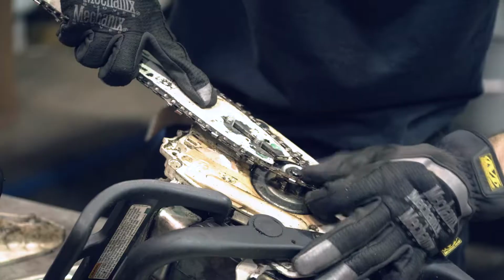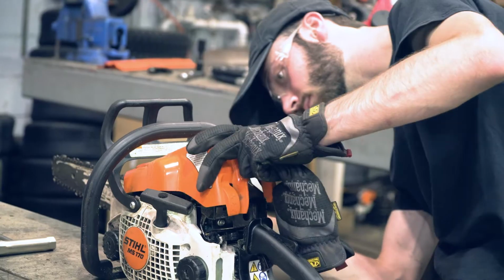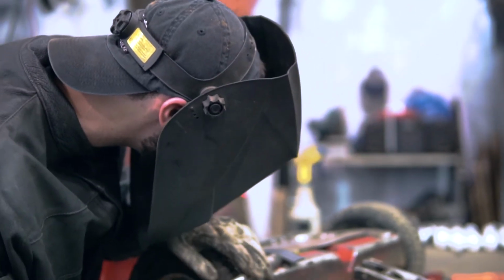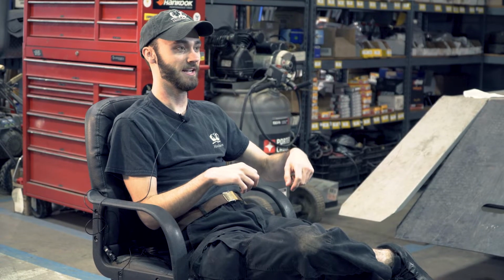"Attack the Day" with J.T. | Young People Who Thrive in the Landscaping Profession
"Attack the Day," is a slogan we have around here. It means that we never stop moving forward. We never give up. And we give one hundred and ten percent each and every day.

J.T. and his team of mechanics are a perfect example of this. With constant challenges, and daily battles. They fight to keep all our equipment running smoothly, and keep our crews out in the field.

So to those of you who wish to join the HighGrove family, Are you ready to Attack the Day?